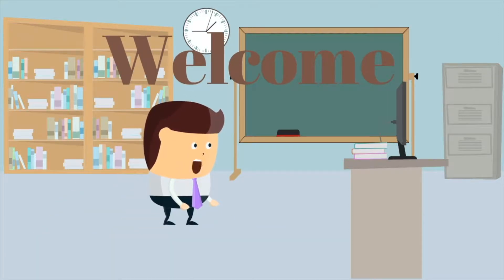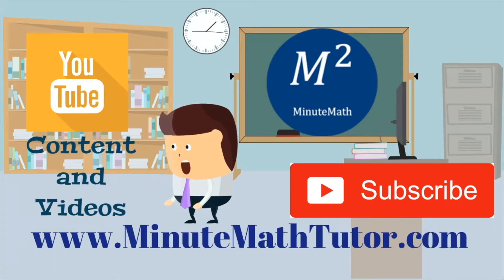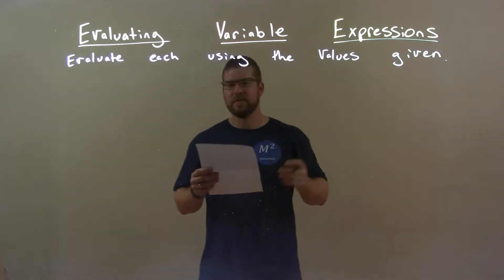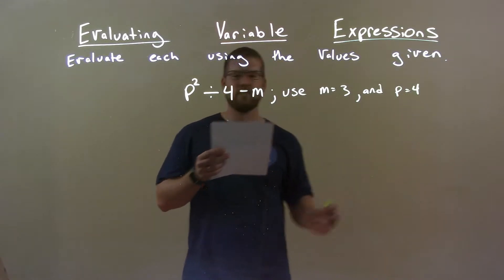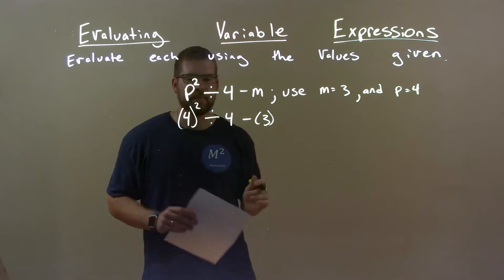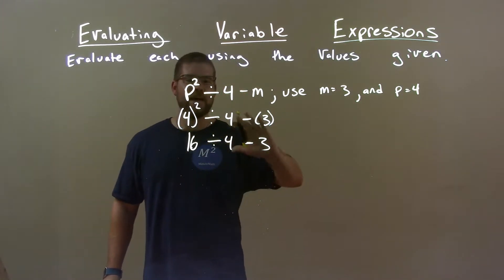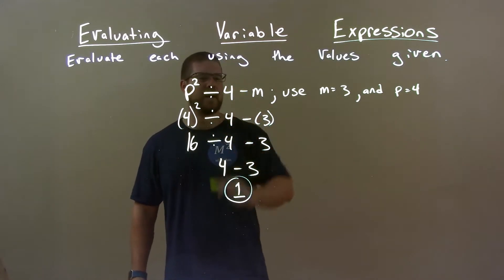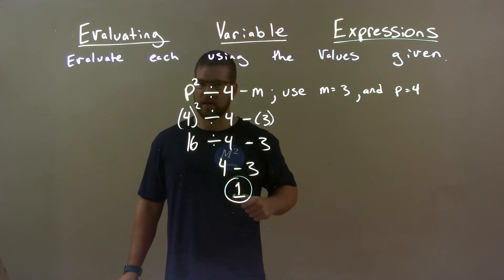Evaluate p^2÷4-m; use m=3 and p=4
In this math video lesson I evaluate the expression p^2/4-m using the given values of m=3 and p=4.